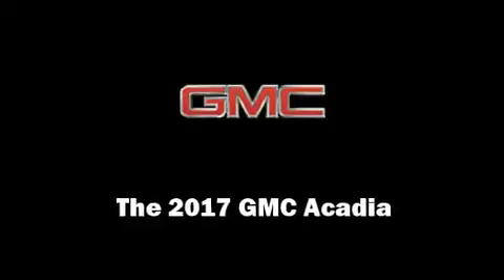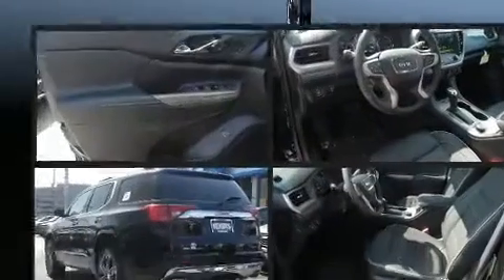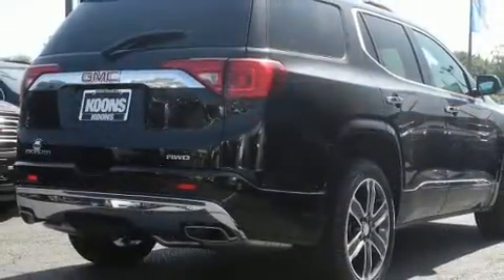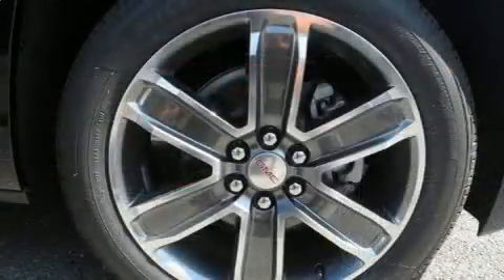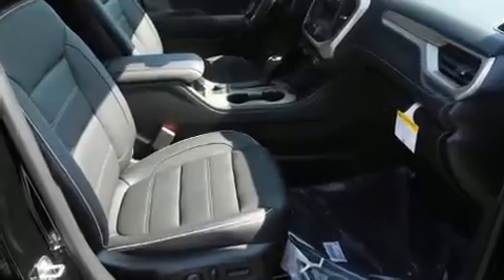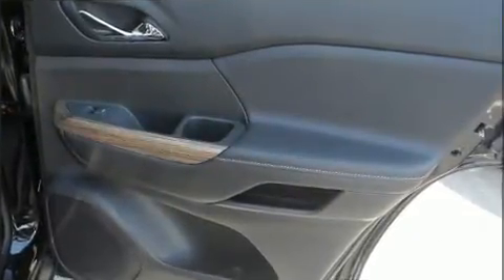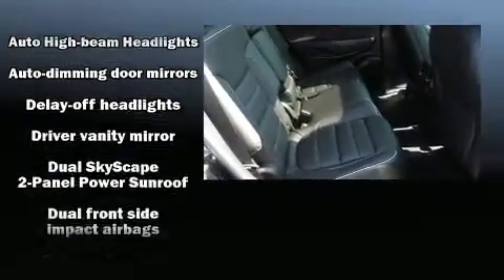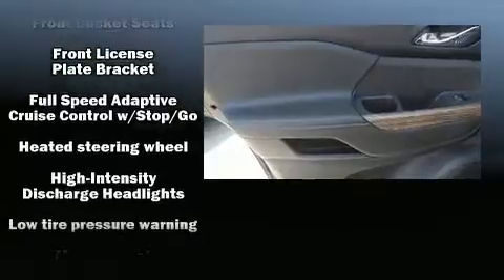2017 GMC Acadia Denali in Vienna, VA 22182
Discerning drivers will appreciate the 2017 GMC Acadia. Under the hood you'll find a 6 cylinder engine with more than 300 horsepower, and for added security, dynamic Stability Control supplements the drivetrain. All wheel drive provides for safe passage, regardless of road or weather conditions. The following features are included: a rear window wiper, power front seats, automatic dimming door mirrors, a power liftgate, lane departure warning, cruise control, and a split folding rear seat. Features such as automatic climate control and leather upholstery prove that economical transportation does not need to be sparsely equipped. Rear passengers enjoy the seat heating functionality, keeping them warm during the winter months. Third row seats provide an even greater maximum passenger capacity. With high intensity discharge headlights illuminating your path, you'll always appreciate maximum visibility. Audio features include an AM/FM radio, steering wheel mounted audio controls, and 8 speakers, providing excellent sound throughout the cabin. In the event of a rollover collision, side curtain airbags provide additional protection for outboard seated passengers. We have the vehicle you've been searching for at a price you can afford. Stop by our dealership or give us a call for more information.